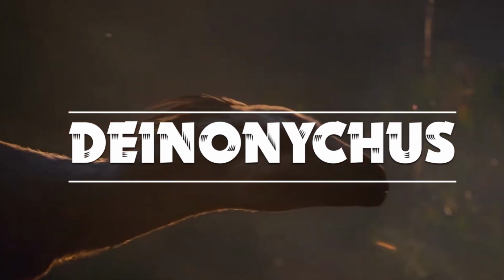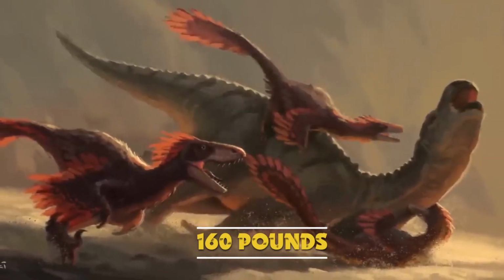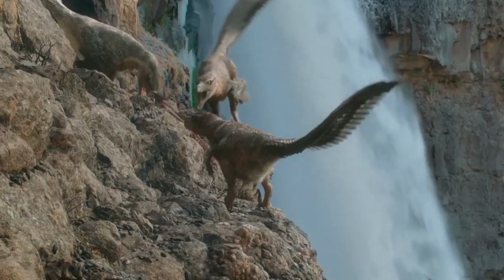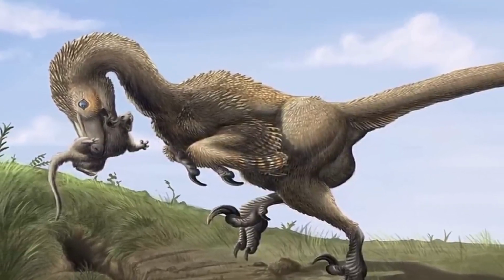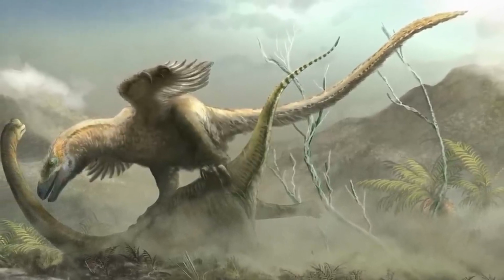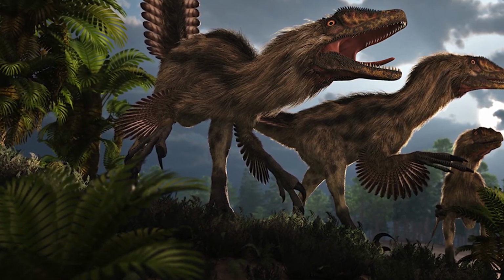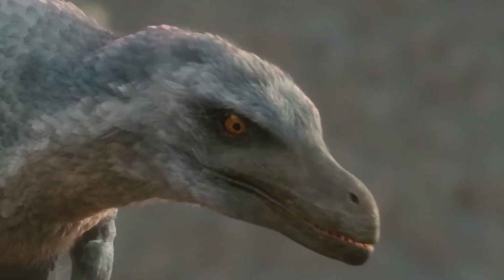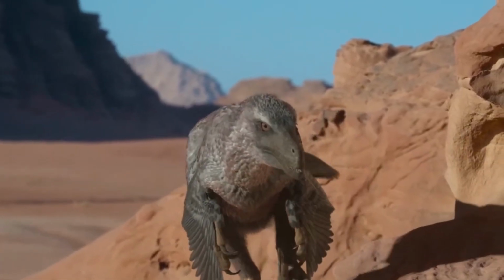Deinonychus The FEROCIOUS Extinct Killer Raptor of Cretaceous North America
Unbelievable! Earn $5,000-$10,000 monthly by uploading videos just like the one you're enjoying right now!" for FREE access to our exclusive training, where we reveal EVERYTHING you need to know to kick-start your success. Don't miss out!

plain images the Ferocious extinct killer Raptor of Cretaceous North America was of true Terror of its time but how did this deadly predator hunt and survive in a world full of danger this incredible creature was a true Predator with razor sharp claws and teeth that allowed it to take down even the largest of prey Deinonychus is a genus of carnivorous theropod dinosaurs that lived in the early Cretaceous Epoch between 115 and 108 million years ago paleontologist John Ostrom found this dangerous predator in Montana in 1964 and it immediately became renowned for its distinctive traits and aggressive habits